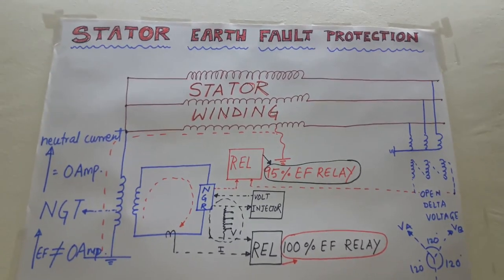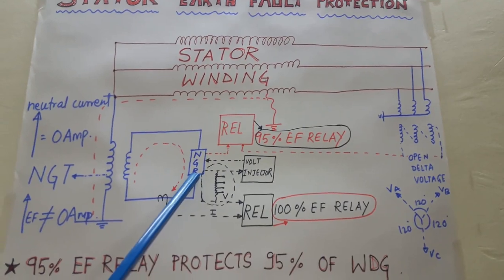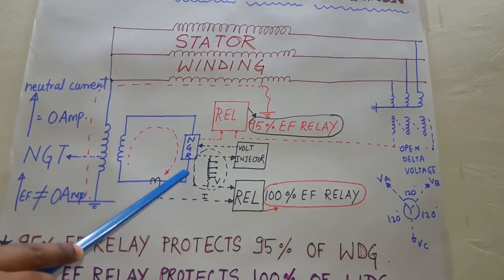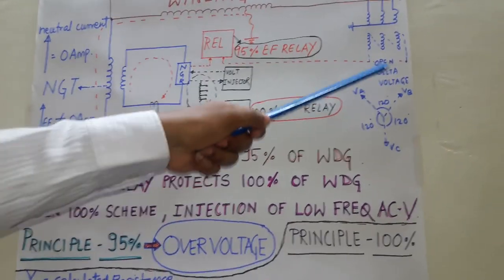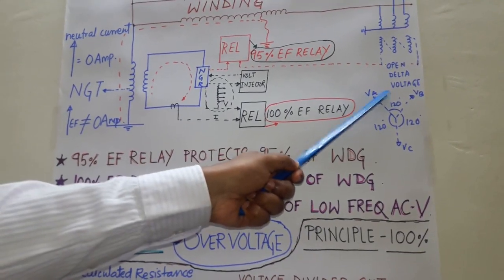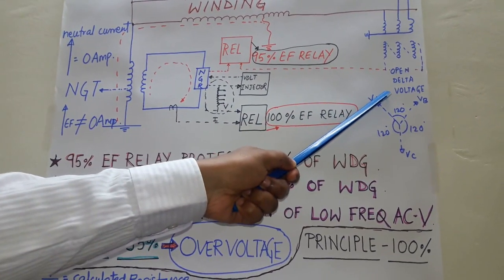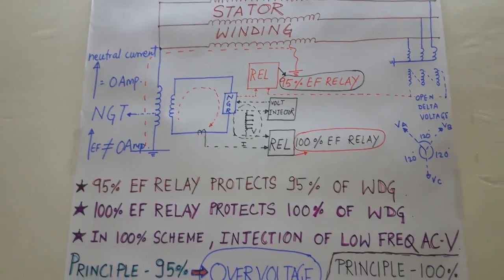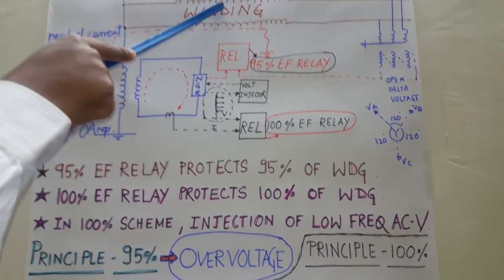GENERATOR STATOR EARTH FAULT PROTECTION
The video explains you about the two most important protection schemes of stator earth fault in a synchronous generator :
1. Fundamental zero sequence over voltage scheme (95% stator winding protection)
2. 100% stator winding protection by voltage injection at NGT
You can give your valuable feedback in the comment box or by simply liking the video.